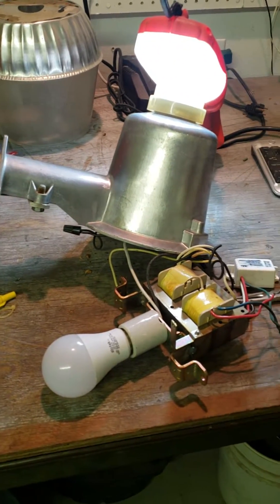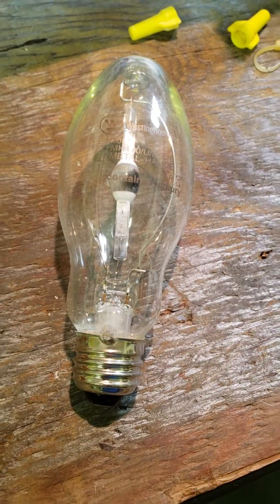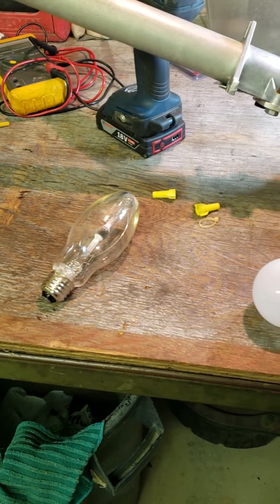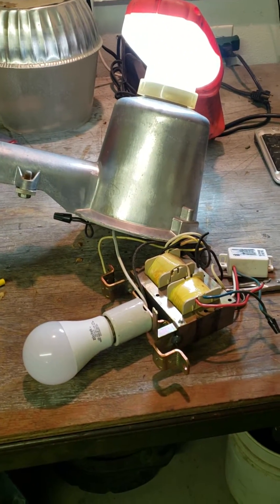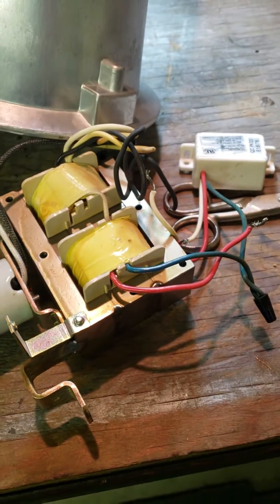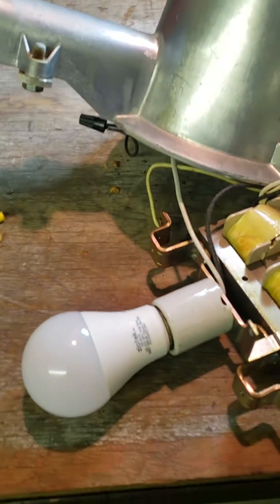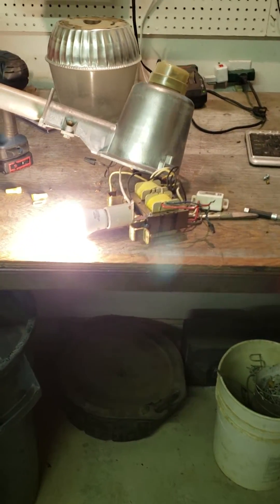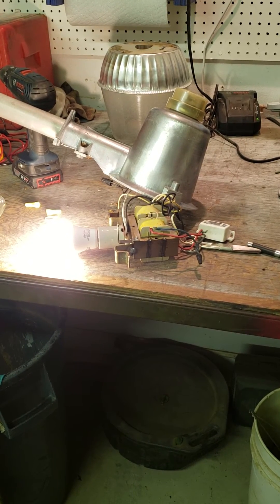Modding / converting sodium bulb security light to LED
Jump to 1:30 for the turn on. I was too lazy to edit out the waiting.
This isn't a how-to video, just documenting that I did such a thing on a whim.